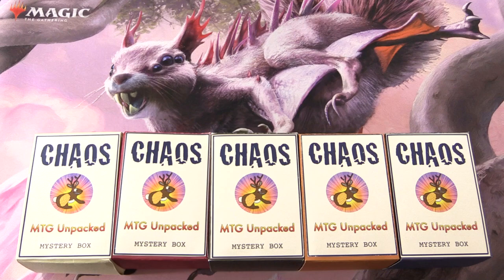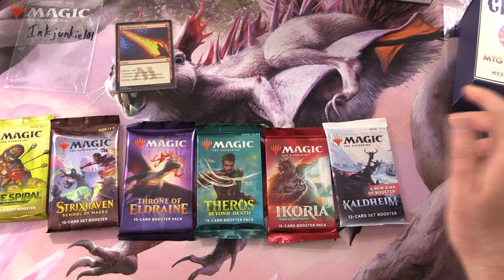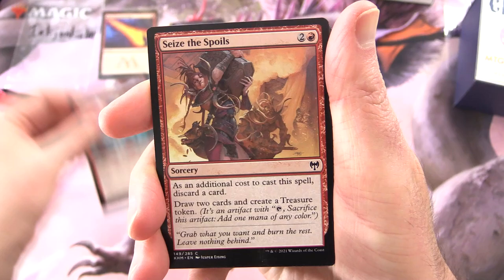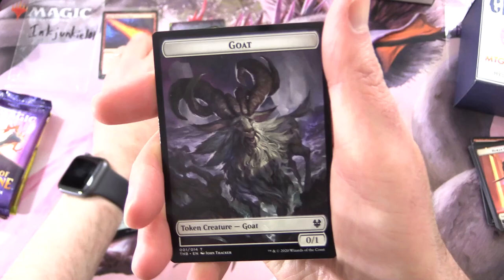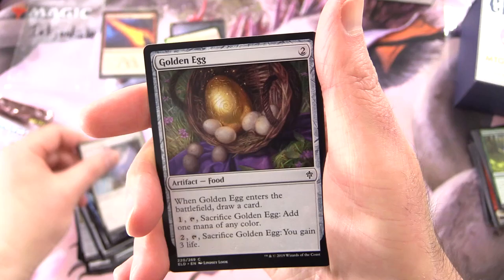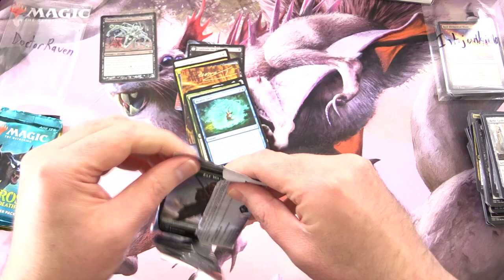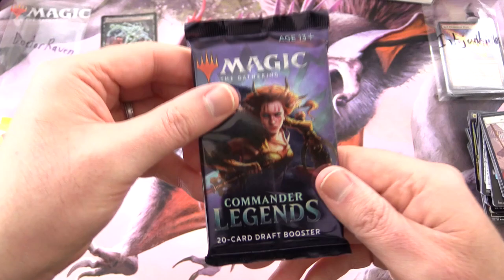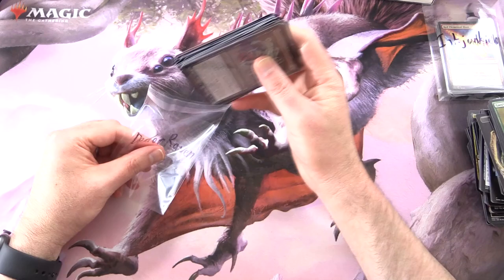Instant-Themed Chaos Boxes - SPICY FOILS!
Unpacking TWO MTG Unpacked Instant-Themed Chaos Mystery Boxes of Magic The Gathering cards for May 2021. What wonders lay within? Let's unpack some mysterious boxes from the MTG Unpacked Chaos Jackalope tier!